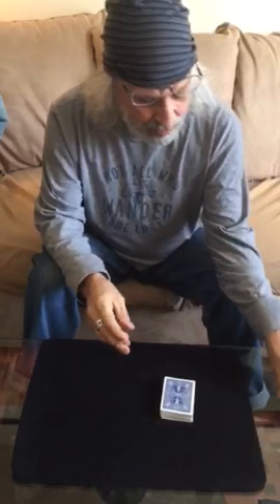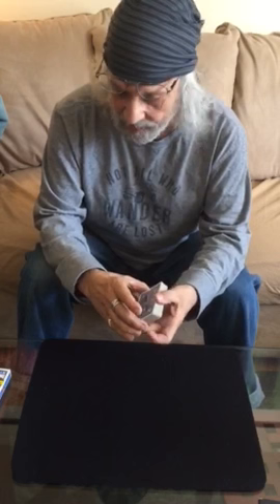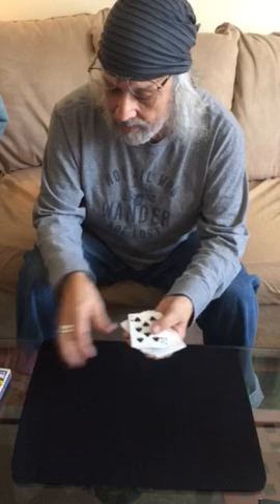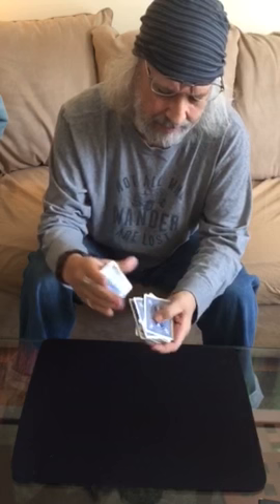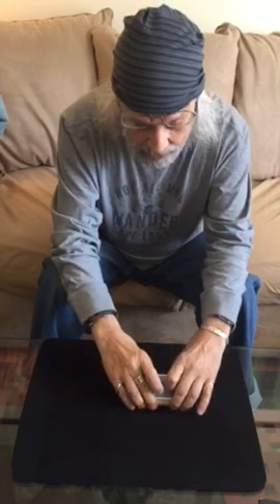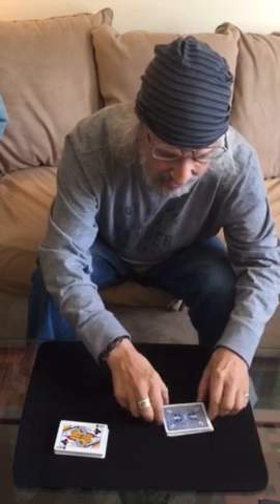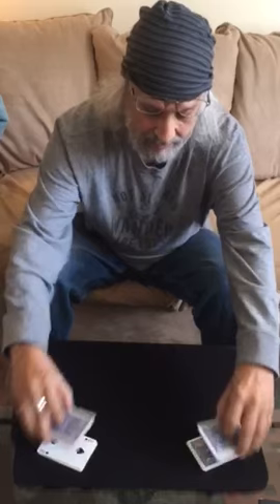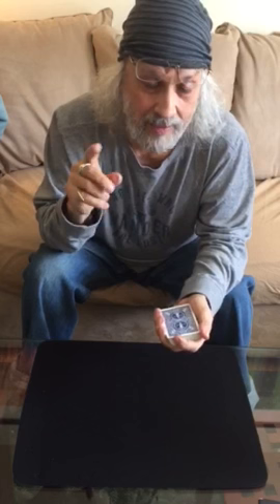Dai Vernon's Triumph performed by Tony Sweet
Video of a card trick.
Dale "Dai" Vernon created this card illusion called "Triumph"